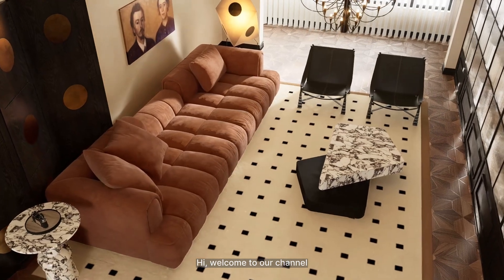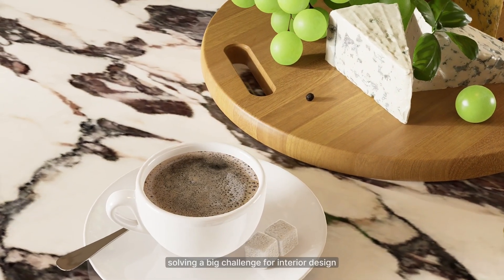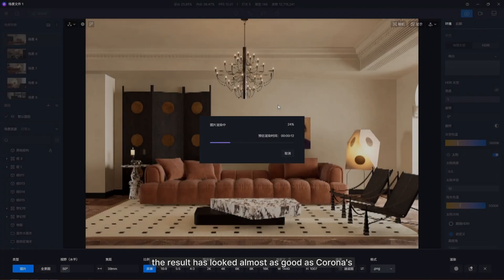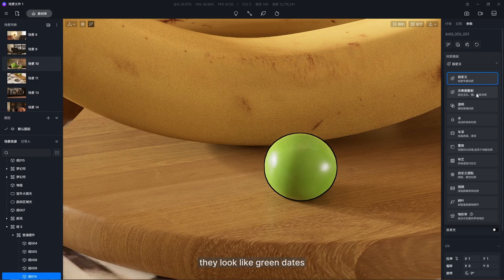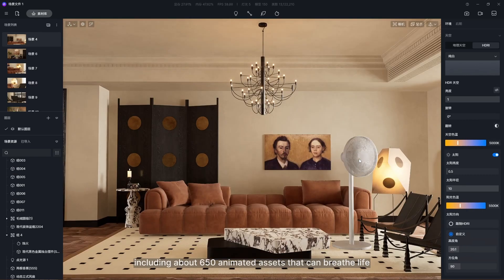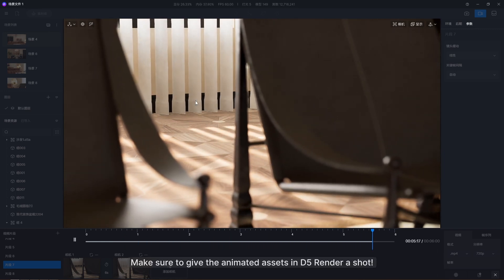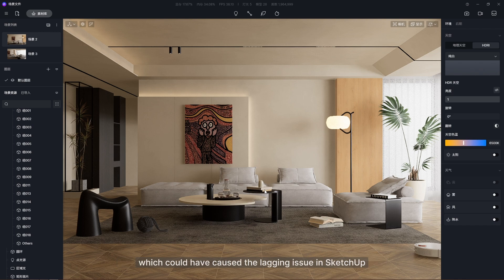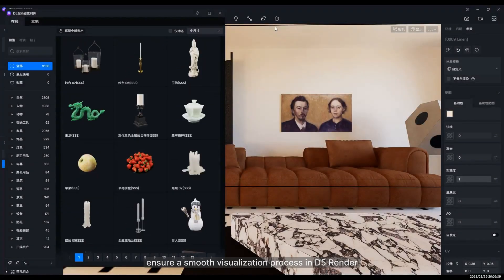Real-time raytracing Global Illumination for interior design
This video will walk you through some of the best updates of D5 Render 2.4 for interior designers, including the advanced global illumination, subsurface scattering and dynamic assets.